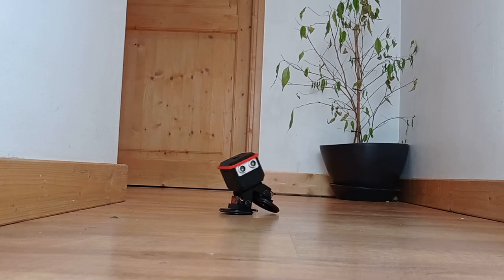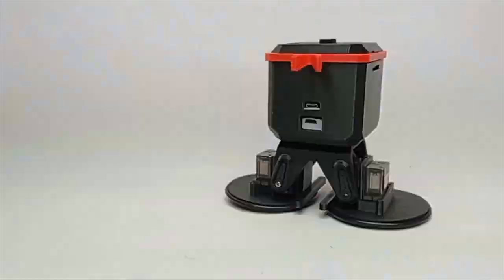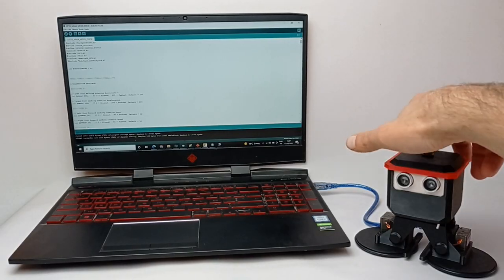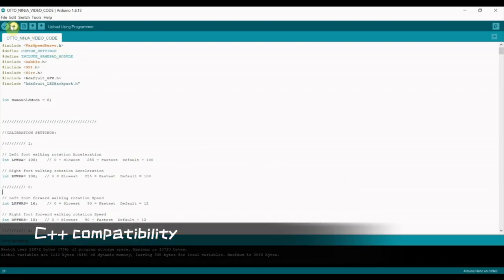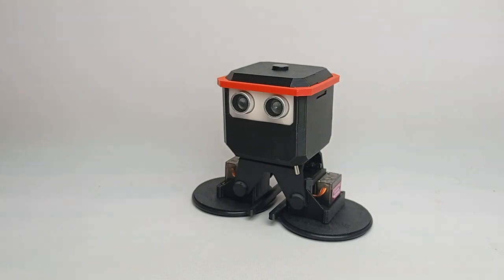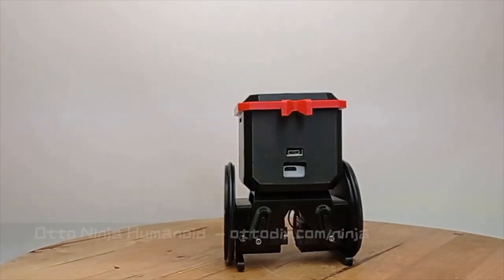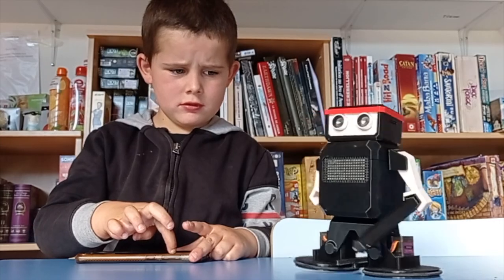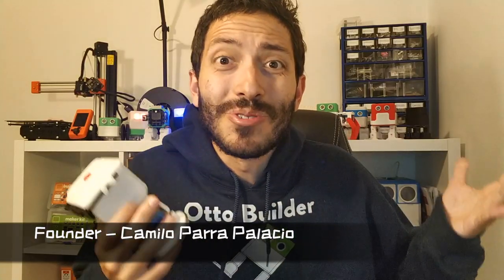Featuring Otto DIY Ninja Starter and Humanoid, Arduino educational robot that can walk & roll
Build your own robot like a Ninja 🐱‍👤 This is the first emotional modular EdTech robot that can walk and roll!

Otto Ninja that walks and transforms into a wheeled racer! Whether for remote control play or to program to make alive, Otto Ninja teaches the fundamentals of engineering, design and coding as a STEM toy!

Programming is super simple!

Otto Ninja is an Arduino robot, which means it is compatible with Blockly, Scratch or Arduino IDE. Simply code using blocks for ages 7 and up.